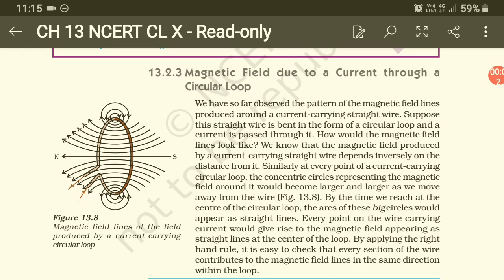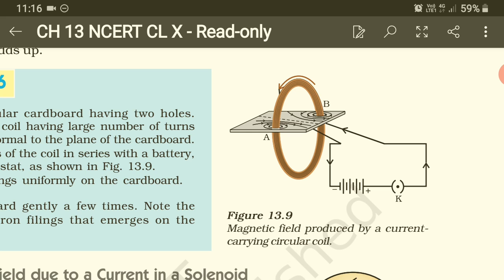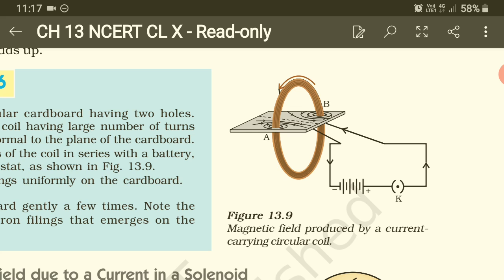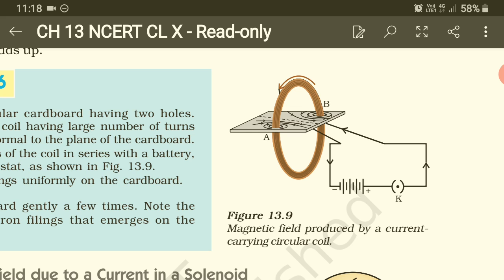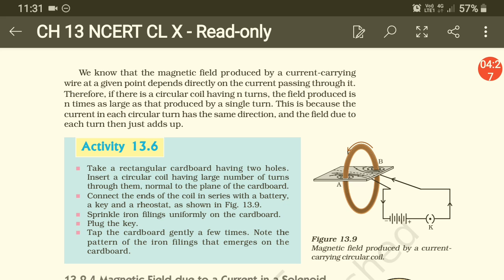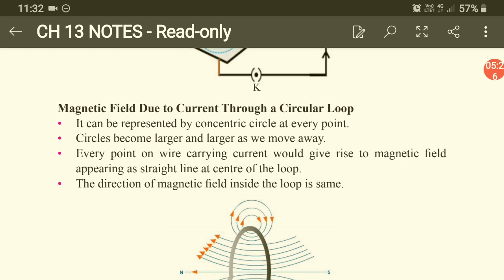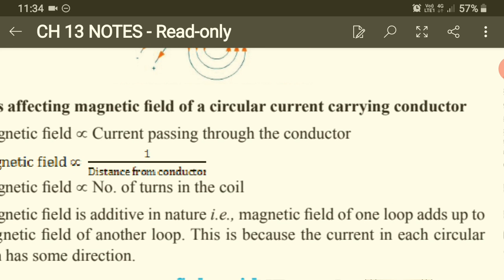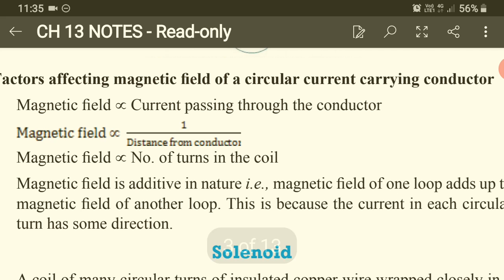CH 13 Magnetic Effects of ELECTRIC Current, Class X , Science, Class X ,Part 6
Magnetic Effects of ELECTRIC Current Carrying Coli /loop ( Activity 13.6 )